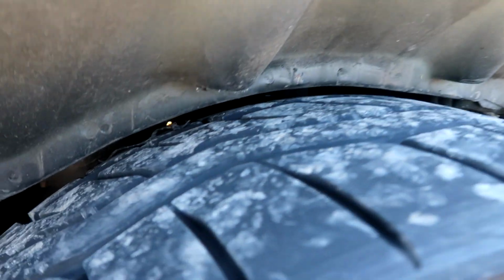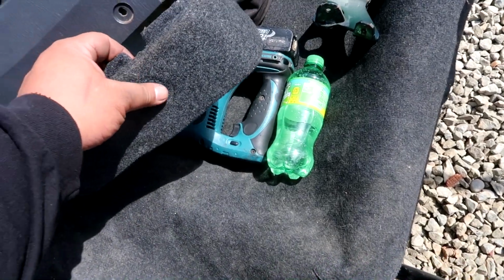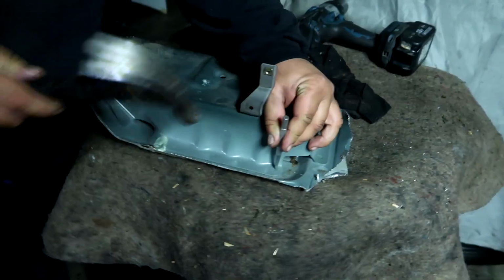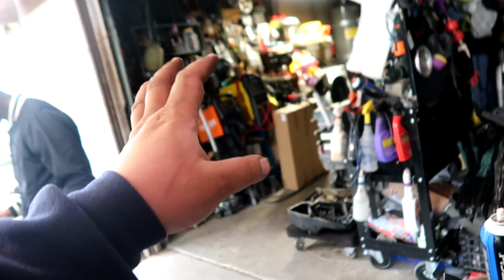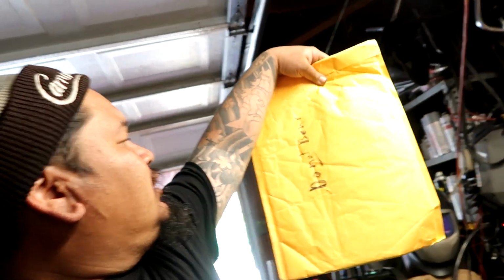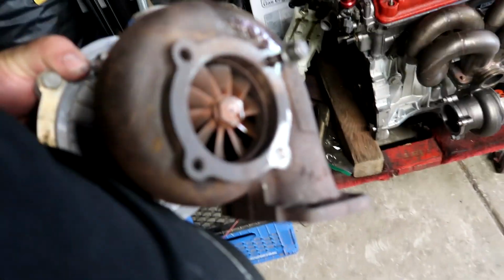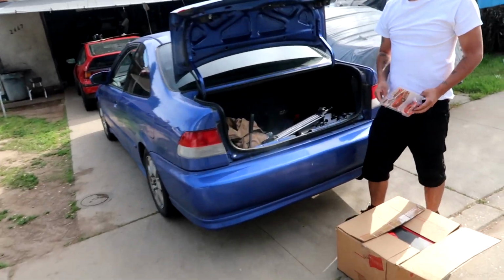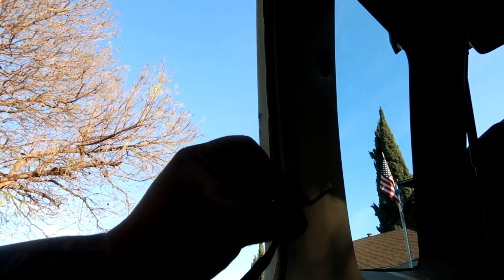B16A2 : THE TORQUE-LESS WONDER !